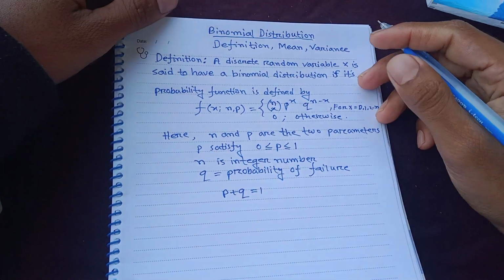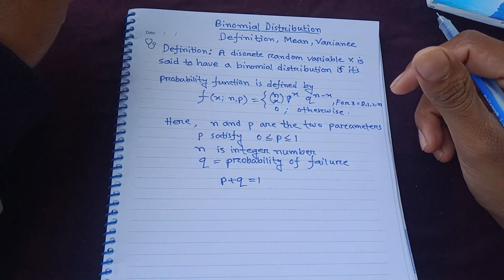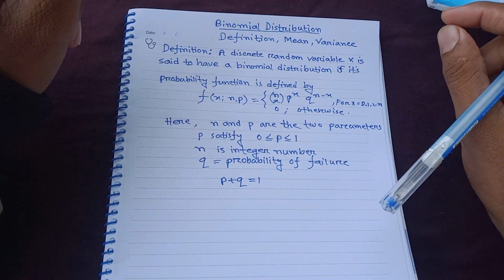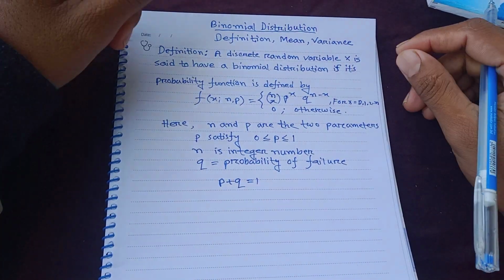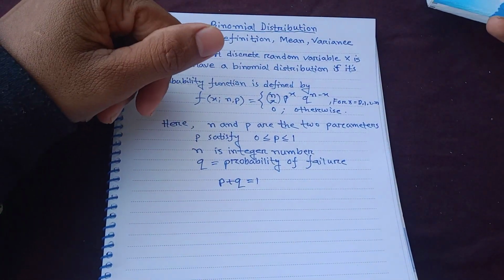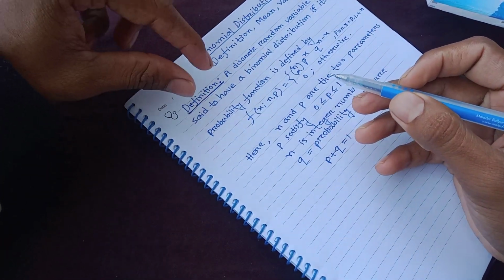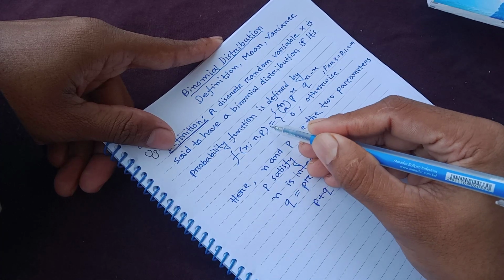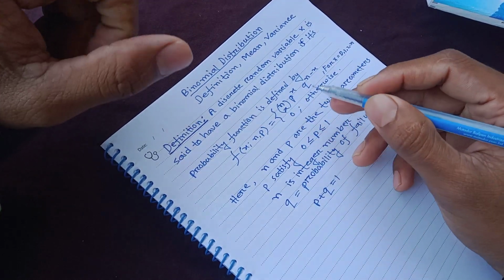Binomial Distribution ( Discussion, Definition,Mean and Variance)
Binomial distribution
In this video I'm trying to discuss about Binomial Distribution. Here I've discussed Definition and how to find mean and variance of binomial distribution.
arif's math class#Binomial Distribution mean and variance
বাইনোমিয়াল ডিস্ট্রিবিউশন
Mean of Binomial distribution
Variance of binomial distribution